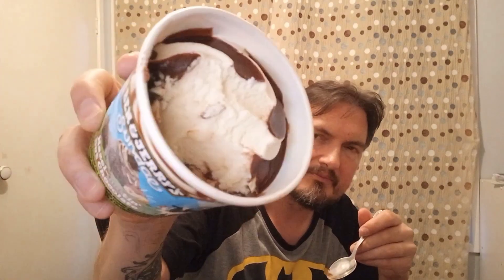Ben & Jerry's Sundae - Hazel-Nuttin' But Chocolate - Food Review.